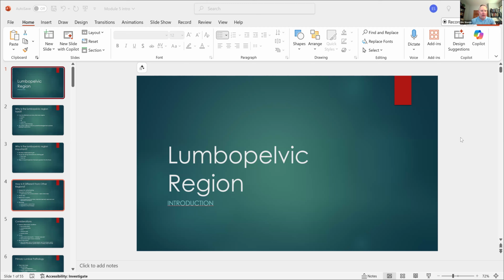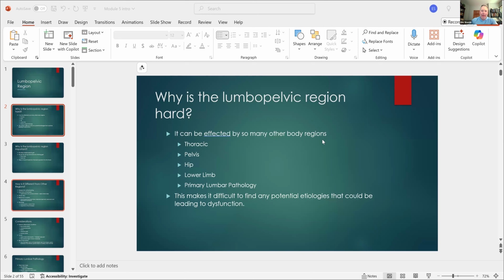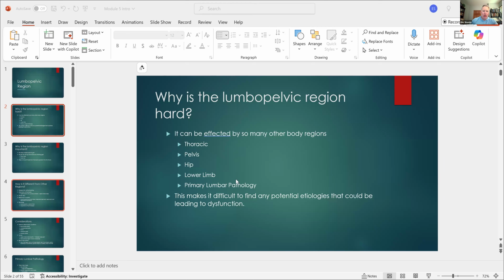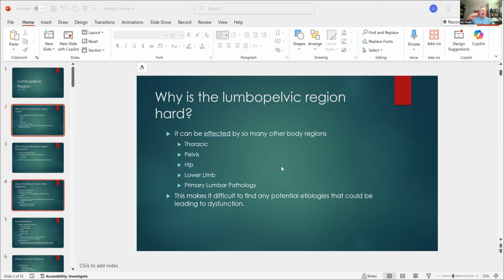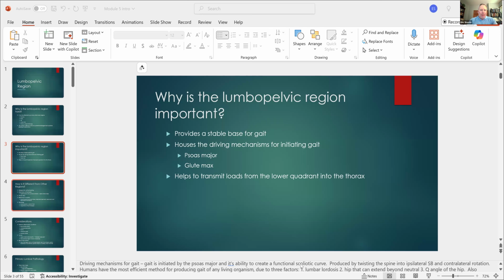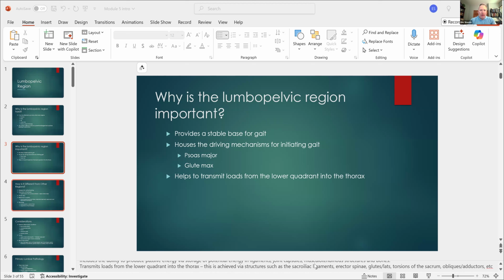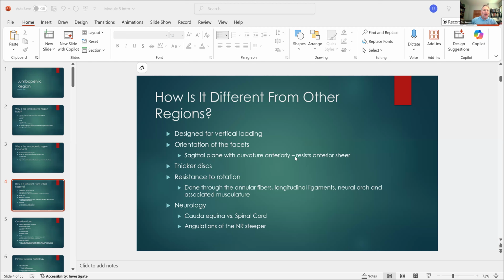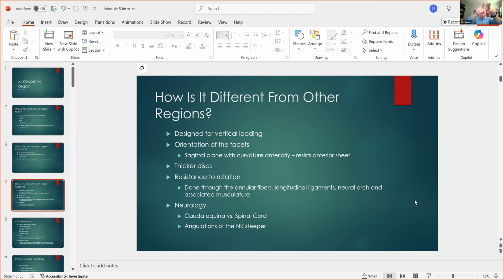M1 Zoom Lecture 1 Pelvis